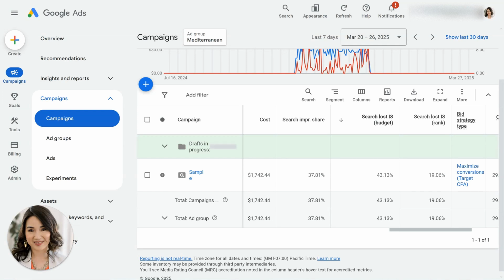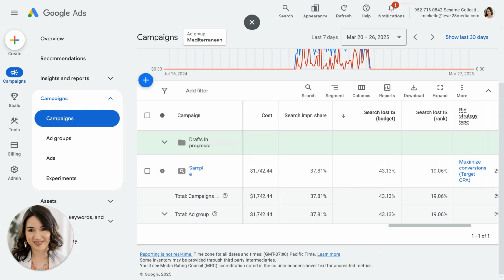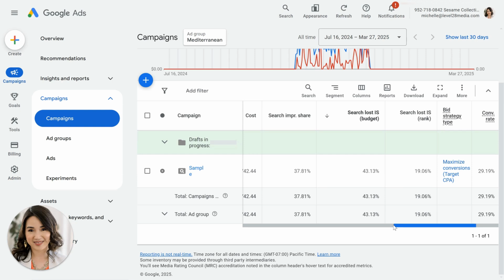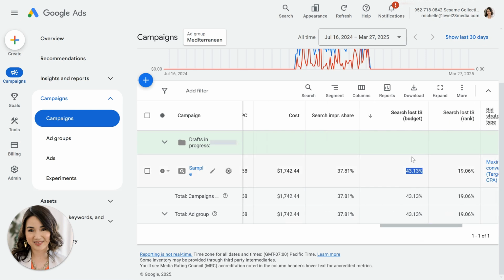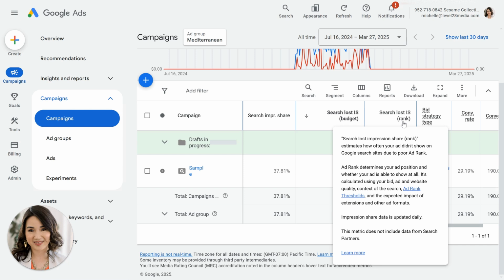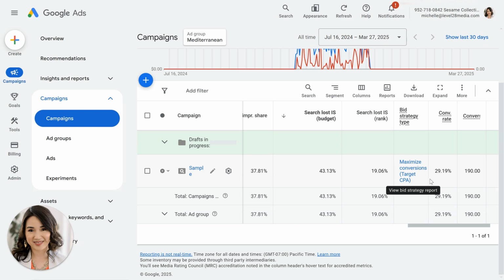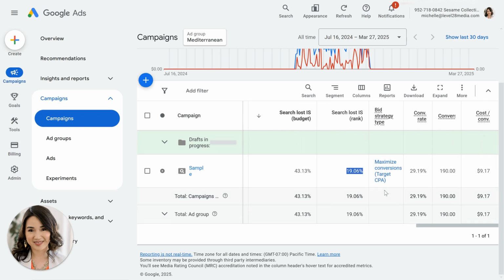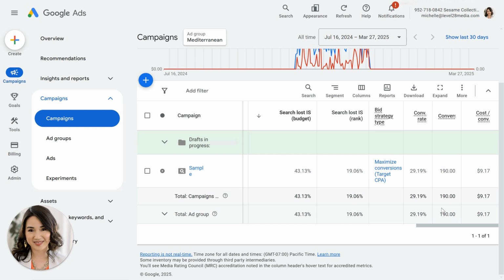Can You Spend More For The Same Lead Cost?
Wondering how to scale your Google Ads campaigns *without* blowing up your cost per lead?

Is it even possible given the current market you’re in?

In this video, I break down one of the most common questions I get from clients—and give you clear and actionable steps to figure it out.

You'll learn the three critical metrics you need to monitor before scaling, so you can make smarter ad spend decisions.

And if you have questions, drop them in the comments—I’d love to help.